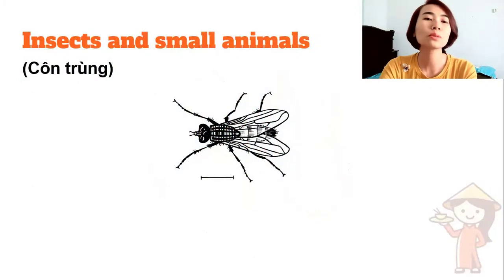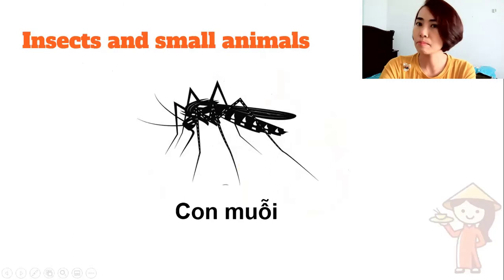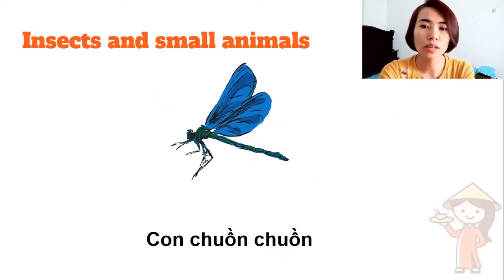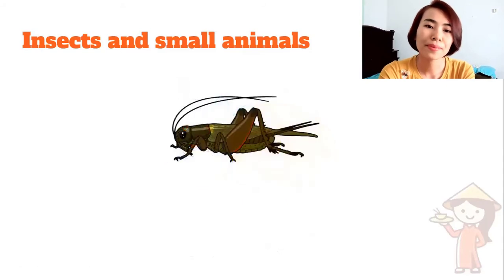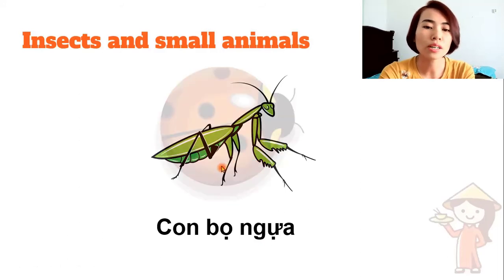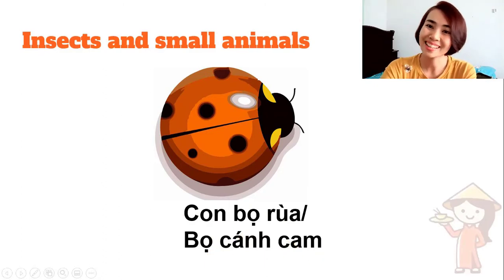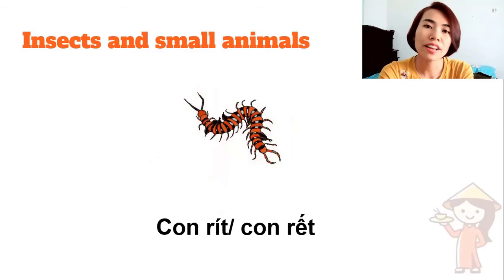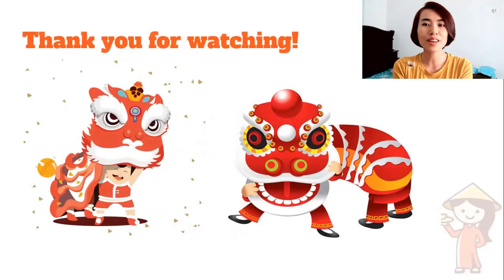Animals in Vietnamese (Part 4)| Boost your Vocabulary | Vietnamese for Beginners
Hello everyone!
Welcome to Let's go Vietnamese.
In this series, I'm sharing plenty of words in specific category, to help you boost your Vietnamese vocabularies. Let's talk about animals in Vietnamese today! :)
In this part (part 4), I'm sharing vocabularies about insects and tiny animals, for eg: an ant, a cockroach, a caterpillar, a cricket, a grasshopper, ect.

Trong series này, mình sẽ chia sẻ thật nhiều từ vựng theo chủ đề. Chúng ta sẽ bắt đầu với chủ đề: Con vật/ Động vật trong tiếng Việt.
Bạn biết những con vật gì? Con mèo, con chó, con heo, con gà, con cá, con chim...
Trong phần 4 này, mình sẽ giúp các bạn học từ vựng về côn trùng và các con vật nhỏ xíu như: con kiến, con gián, con sâu, con dế, con cào cào.v.v.
Hello everyone!

This is my channel to help those who are studying Vietnamese.
About me: I was born and grew up in Bien Hoa city (next to Ho Chi Minh City). I have a mixed Southern accent. I started teaching Vietnamese since the end of 2018. Since then, I really love to share what I know about our language and our culture.

Learning Vietnamese is not easy since it's a tonal language with loose grammar rules and there're not so many sources about teaching Vietnamese. After teaching Vietnamese for a while, I have a lot of ideas to help Vietnamese learners. Also, I have been through all the same difficulties when I studied English. Therefore, I understand what struggles an English speaker (or someone who has already studied English) has. So I decided to start this channel.

English is my second language, so please understand if there are any mistakes I made during the video. (which I'm sure there are a lot!)